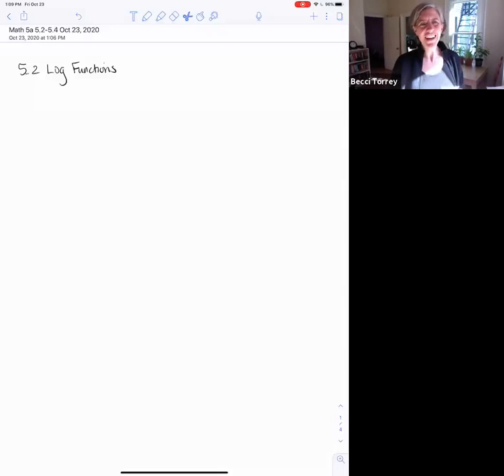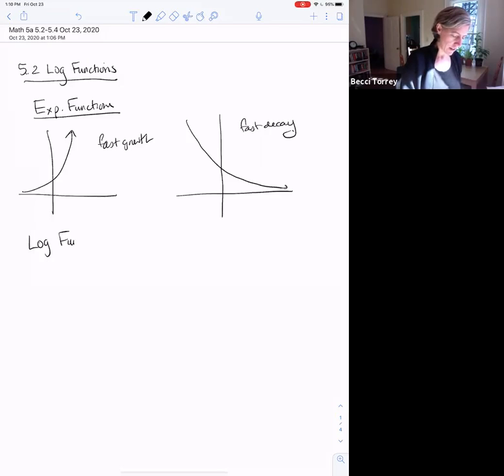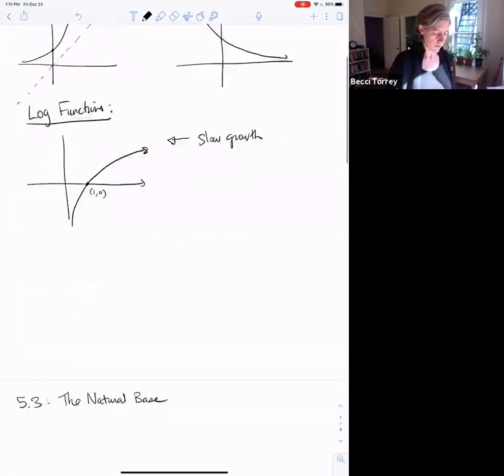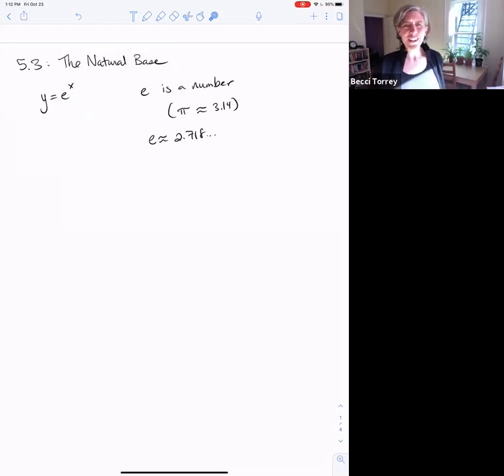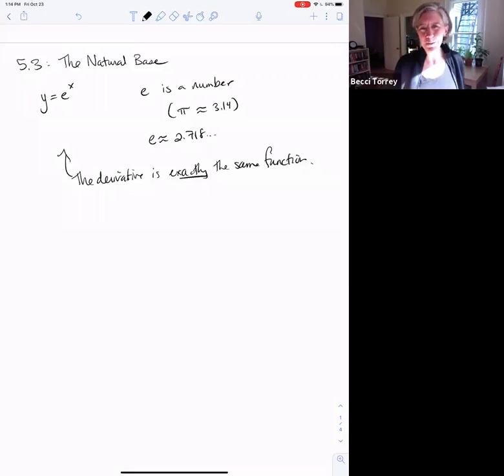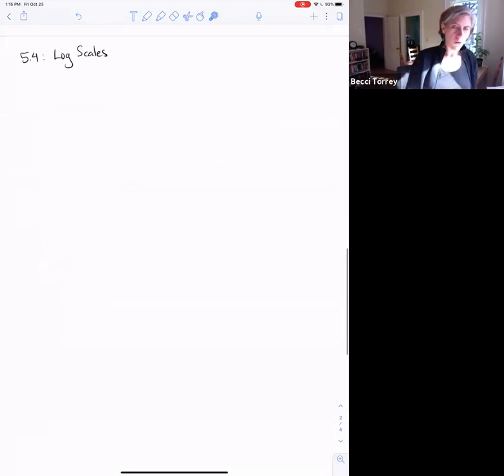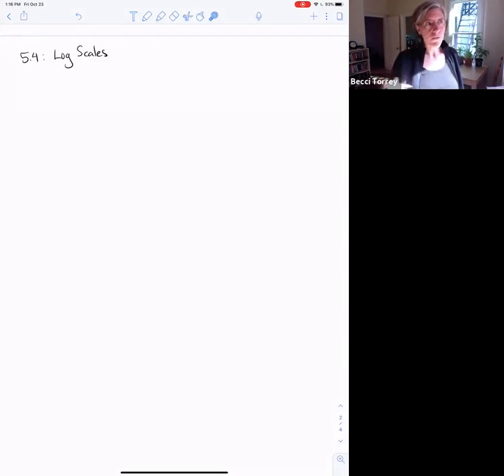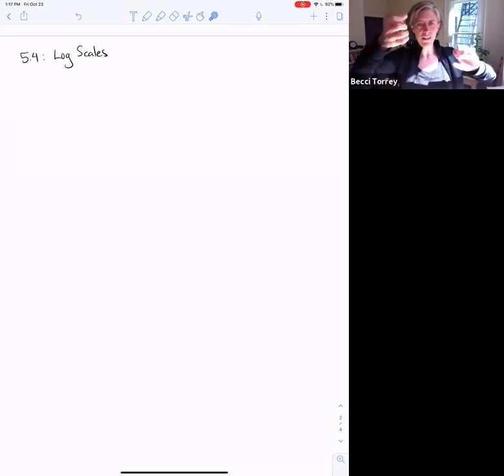M5a 5.2-5.4 intro